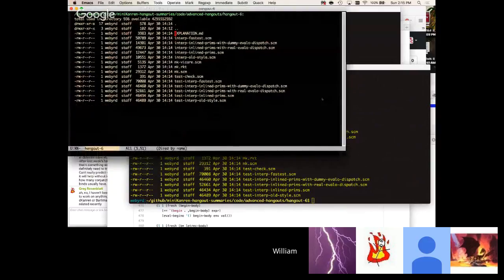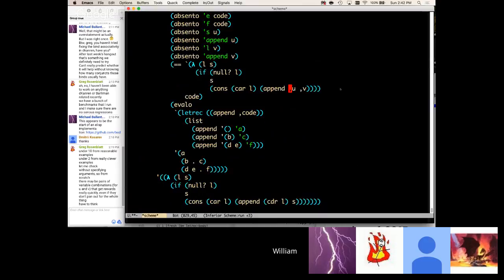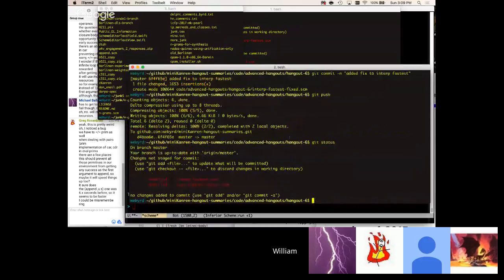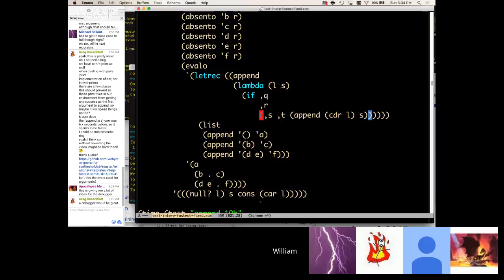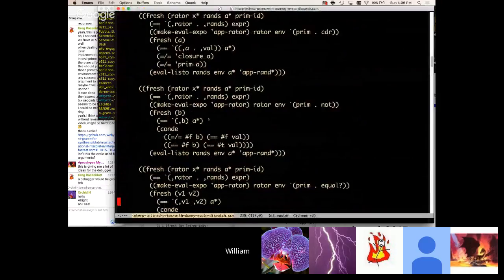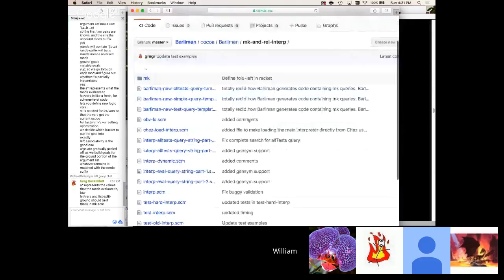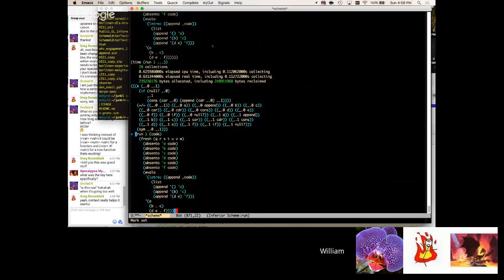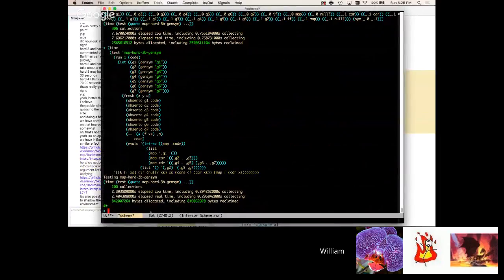miniKanren Advanced Series #6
Lots of live coding.  We fix an error in the relational interpreter, try to understand why a version of the relational interpreter is slow when handling recursion, and combine one of the Barliman optimizations with the n-gram relational interpreter.  The resulting interpreter seems faster than Barliman, for at least some synthesis problems.